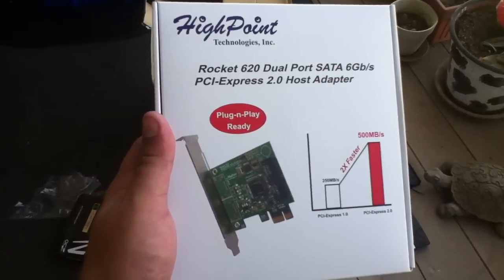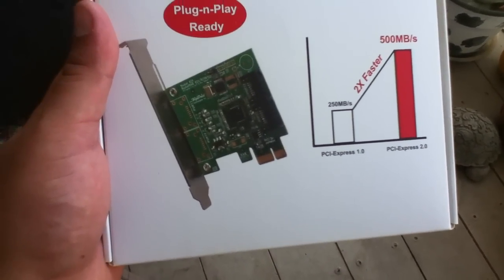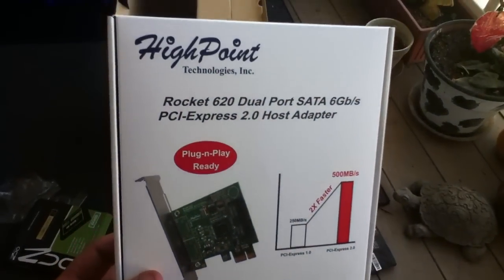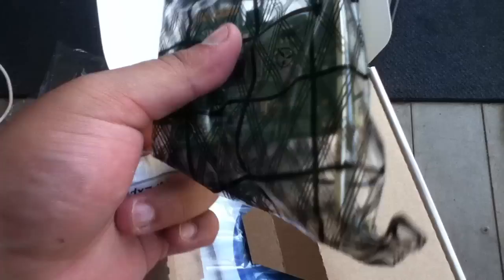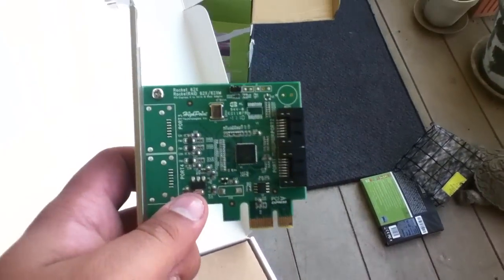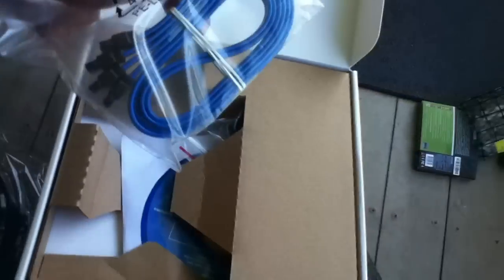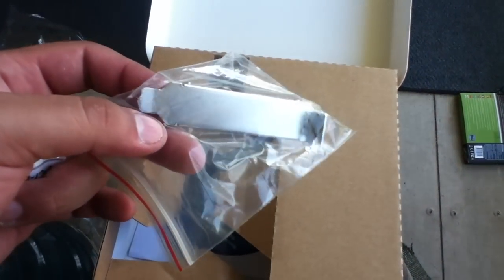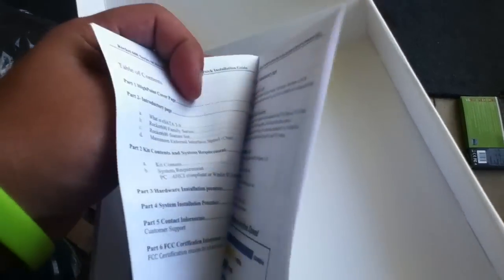highpoint rocket 620 Sata 6 Controler PCI-E unboxing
sata 6 controller pci-e unboxing and  info